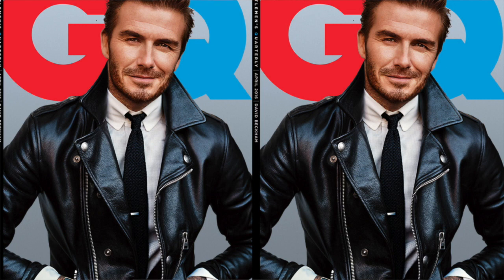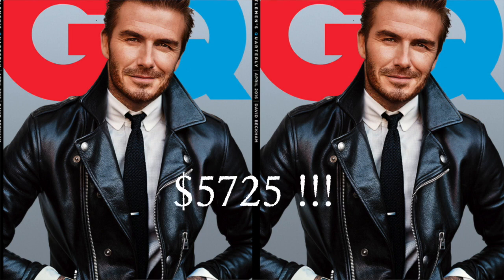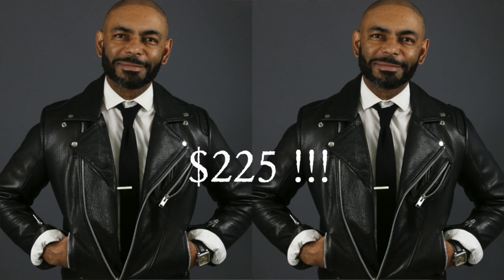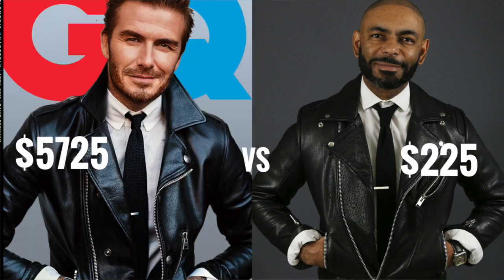GQ Looks For Less (David Beckham)/ How To Look GQ For Less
In this video, Jeff from The Style O.G. discusses how you can dress like David Beckham June 2016 cover. He shows how he reproduced this look for nearly 25 xs less!

BEST TOOL FOR YOUTUBE GROWTH!